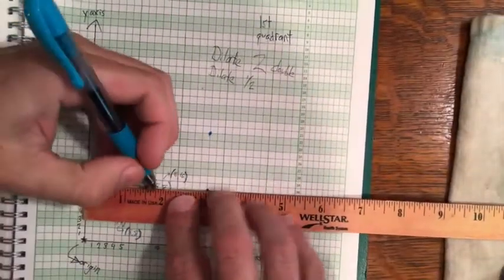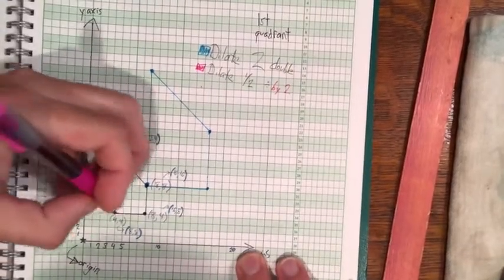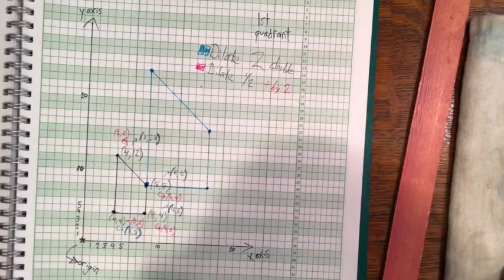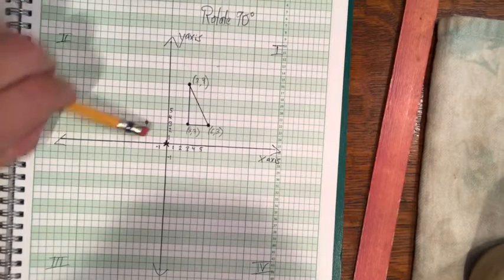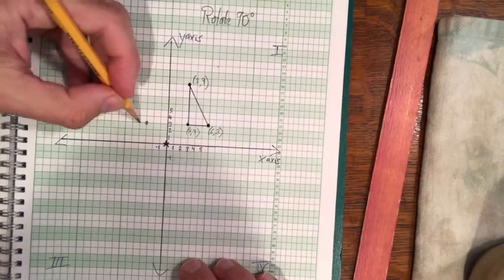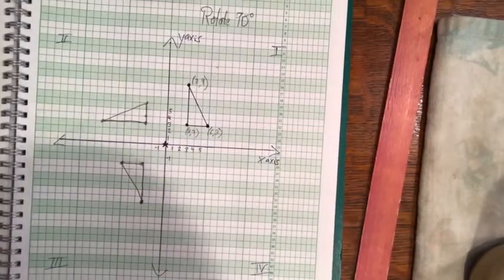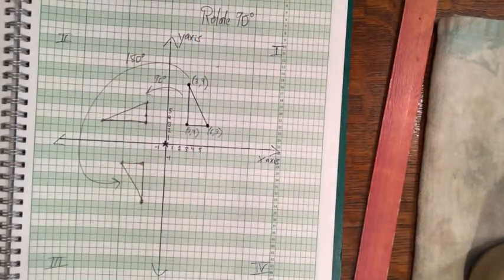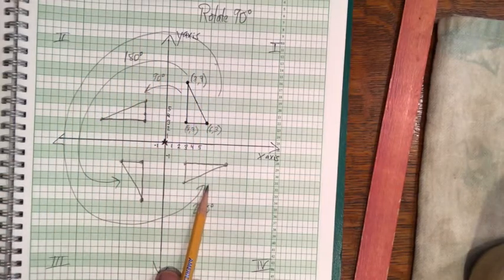Mr. Wamsted: How to Dilate & Rotate